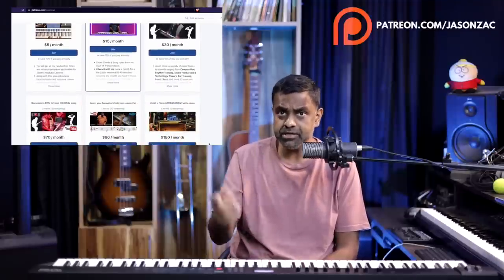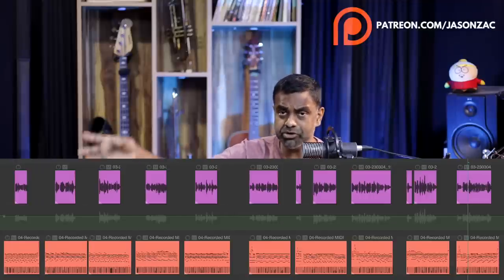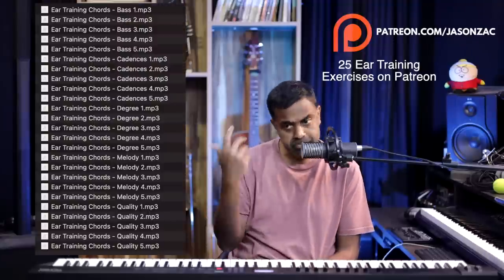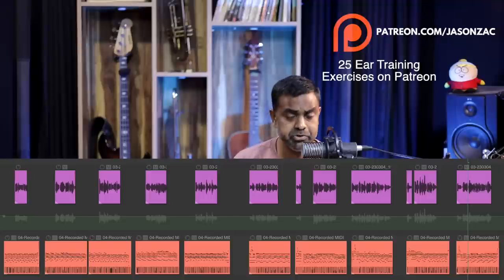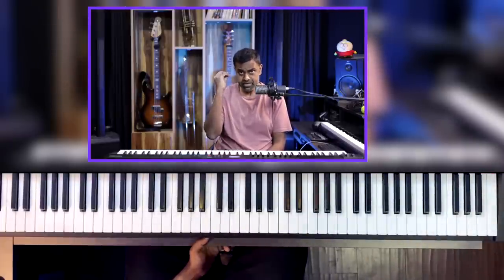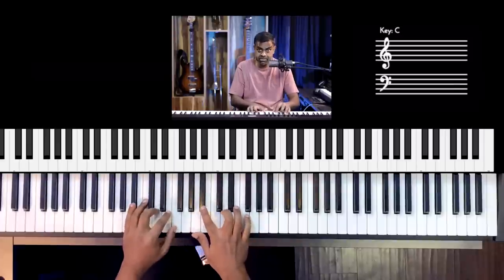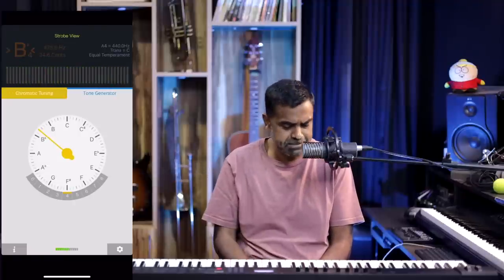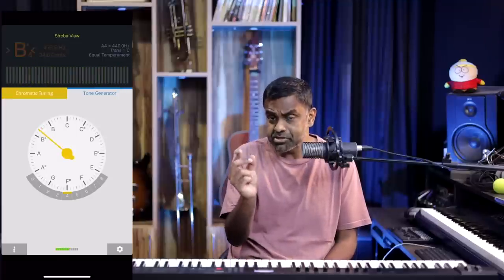SURE SHOT Ear Training strategies to LEARN Chord Progressions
Answers will also be emailed to all Patrons

In this Ear Training lesson for Piano players and pretty much any musician and singer, we explore 5 organic approaches to figuring out the chord progressions of a variety of songs just using our Ear & Music Theory fundamentals. We derive the chords based on the Melody, Roots (Bass), Cadences & various predictive approaches.

00:00 Introduction
03:05 Chord Change Points
04:42 How to read Chord Charts
07:28 Preparation for Ear Training
08:36 All about that Bass
11:25 Relative Pitch
17:07 AI taking over ?!
18:19 Cadences
20:34 Melody landing notes
26:45 Emotions & Qualities of Chords
31:16 Indian Classical Intervals
33:01 Following the Process
36:27 Functional Harmony
39:56 Conclusion